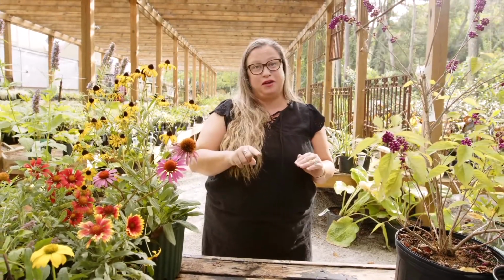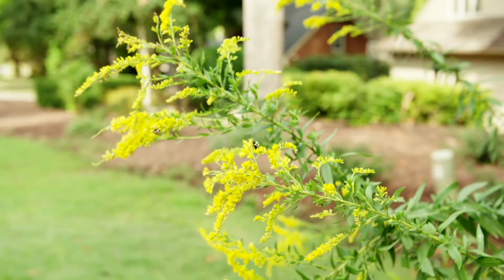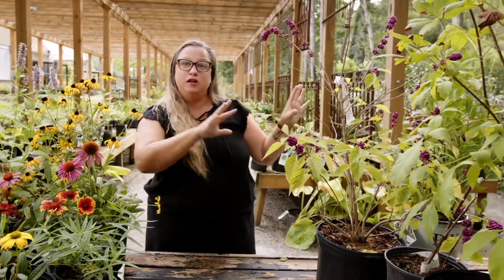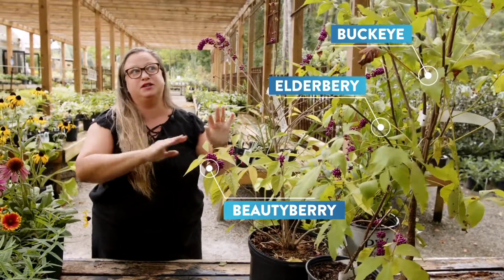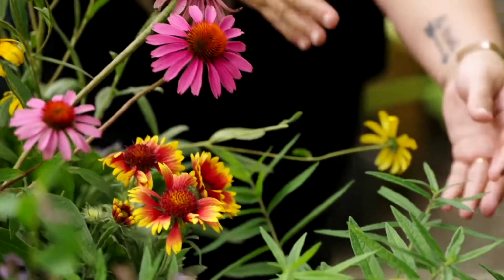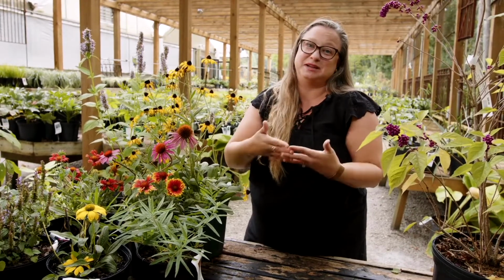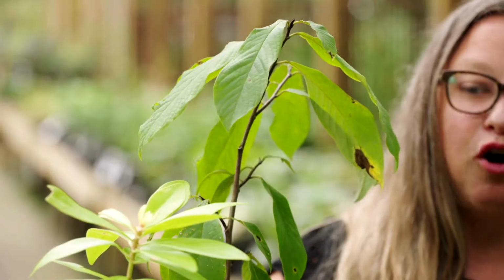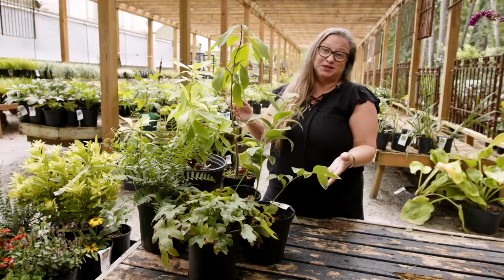Rain It In: Native Plants